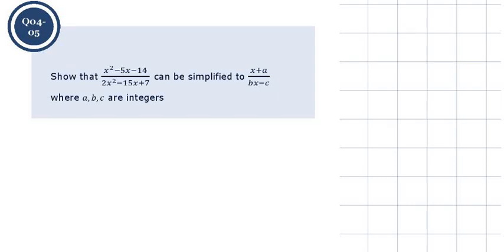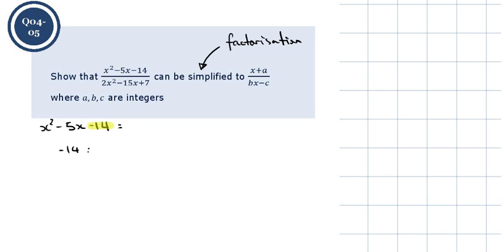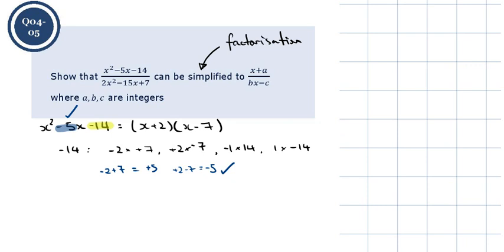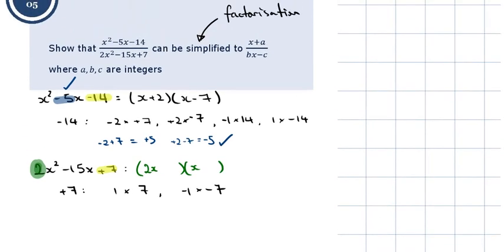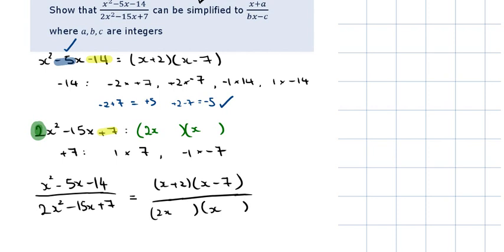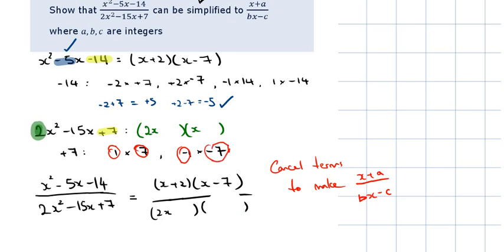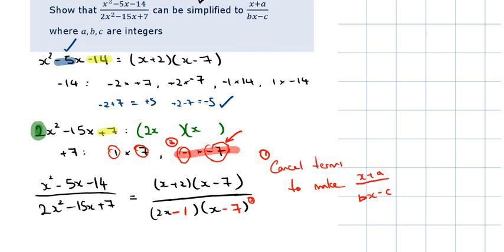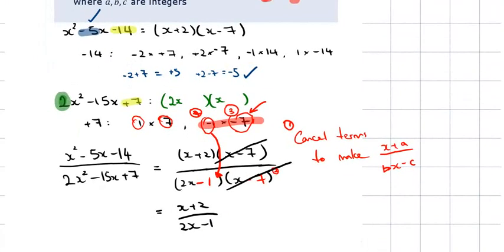[GCSE Maths in 1 WEEK] - Guide B - Question 04-05. Simplifying Quadratics in Fractions